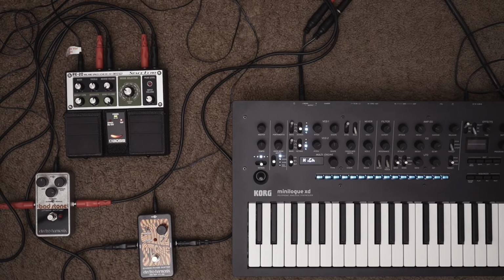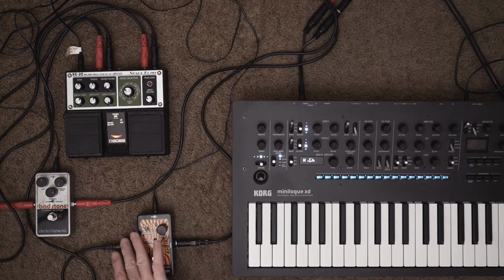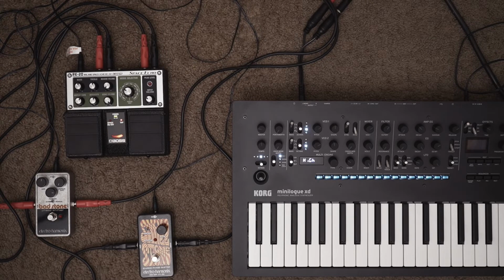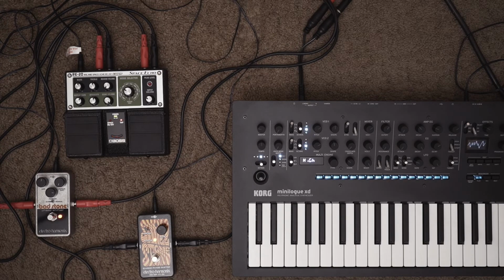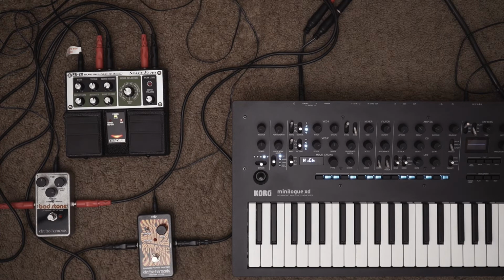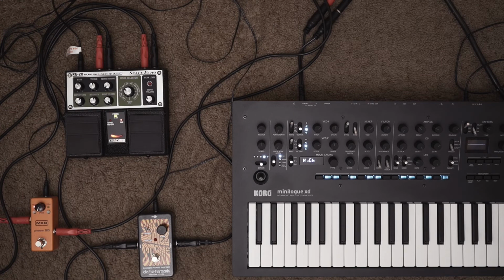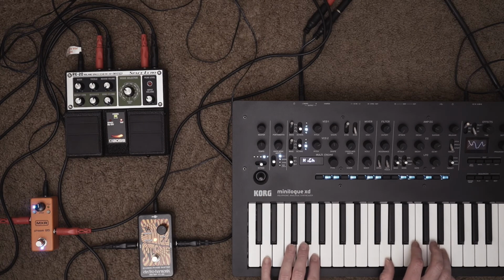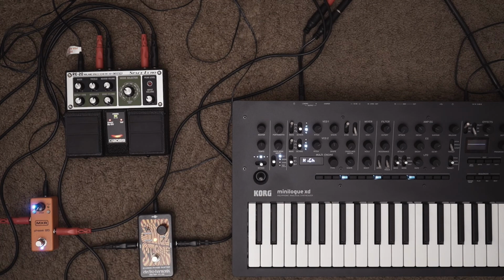Will it stereo ? 2 phasers and tape delay (EHX Bad Stone / Small Stone / MXR phase 90 and RE-20)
0:00 No talk demo
1:05 opening info
1:43 the setup
4:04 more demo with pad sounds
5:10 demo with plucked sounds
6:18 swapping out the bad stone for a mxr phase 95 with plucked sounds
7:37 demo with small stone and phase 95 with pads
8:20 different settings
9:08 closing